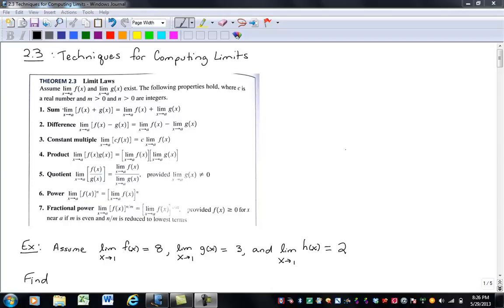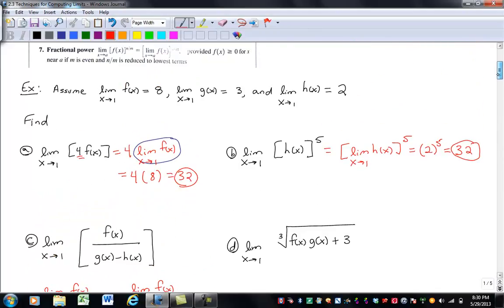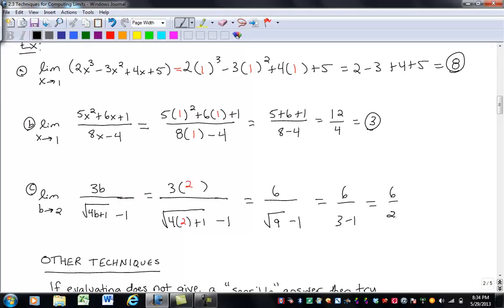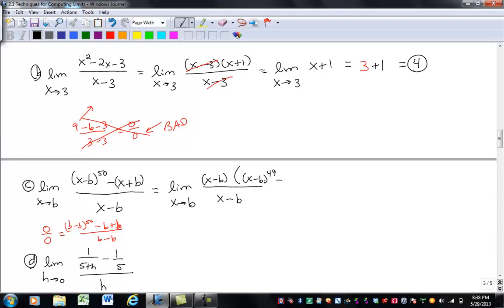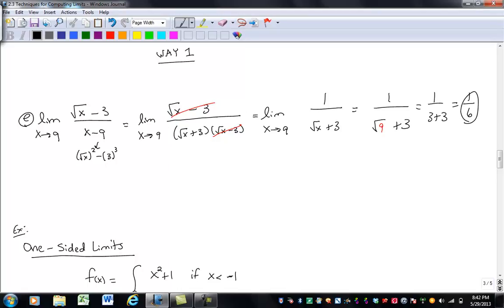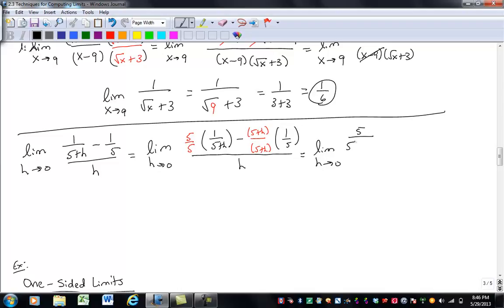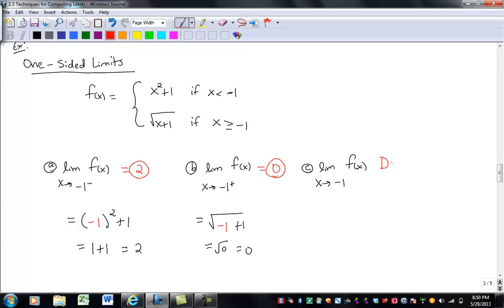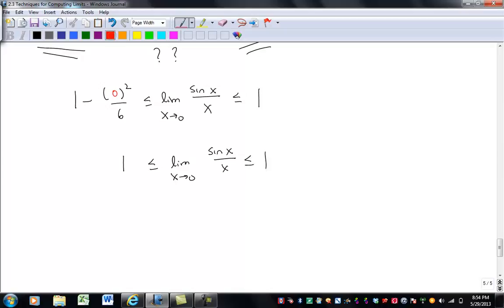2.3 tecniques of finding limits